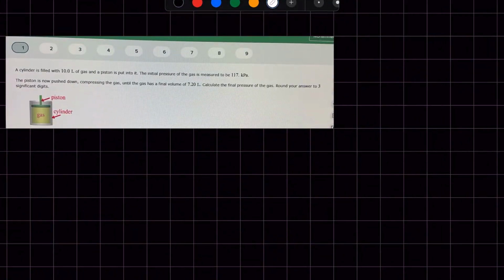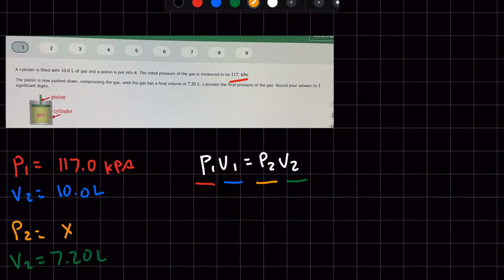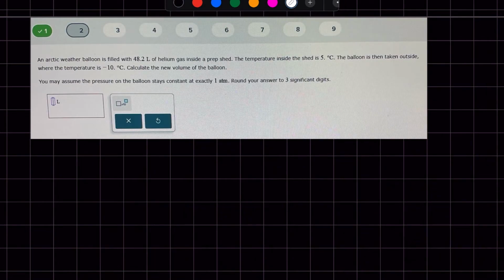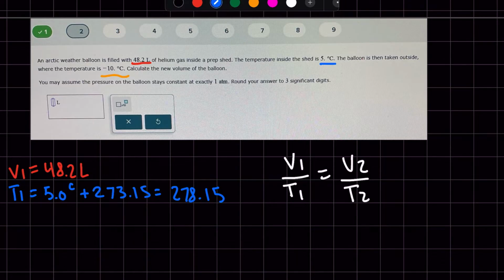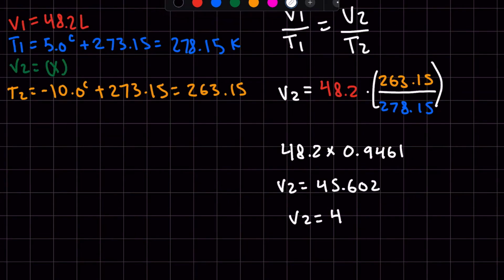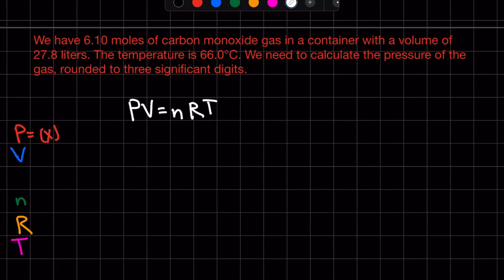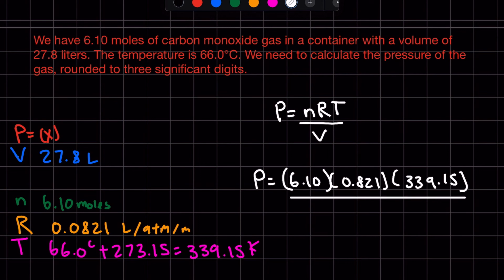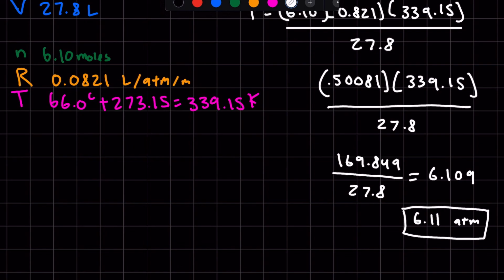Ideal Gas Laws Practice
Hey everyone, here is a video on ideal gas laws